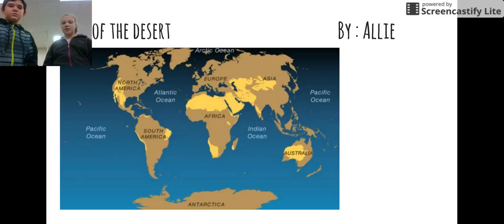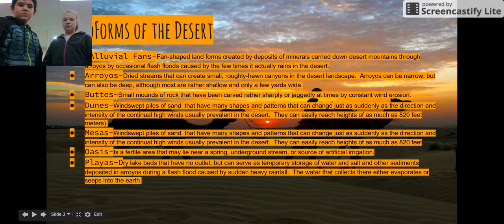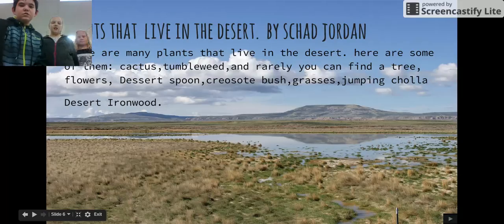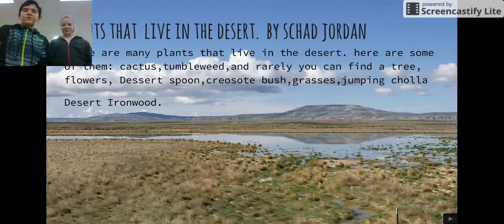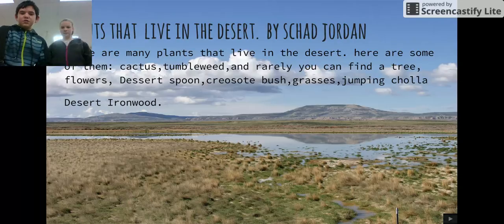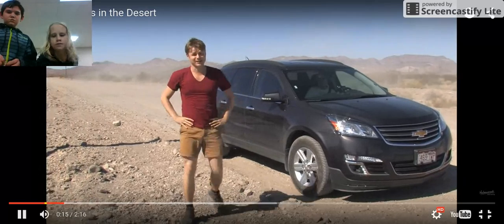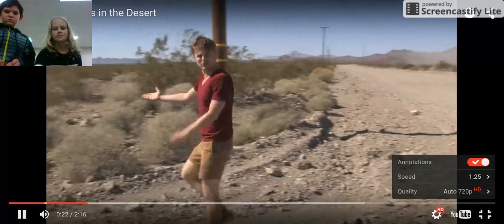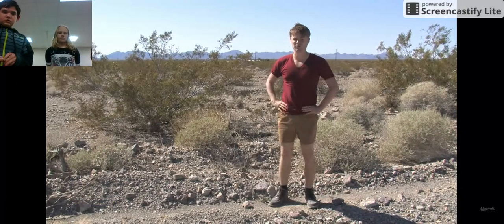Bri Allie Schad Jordan